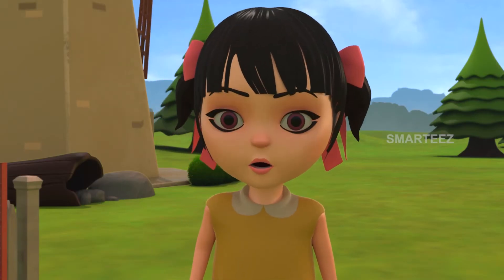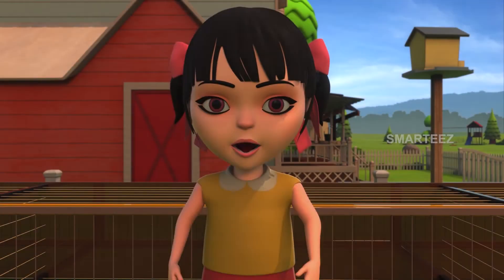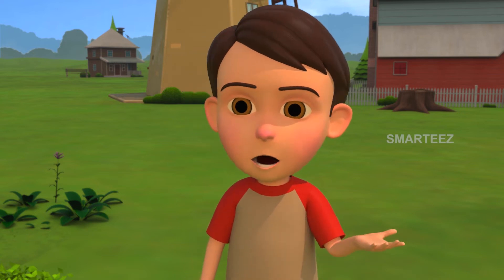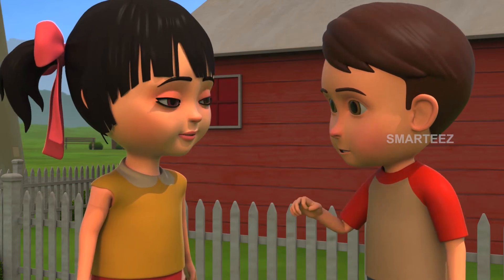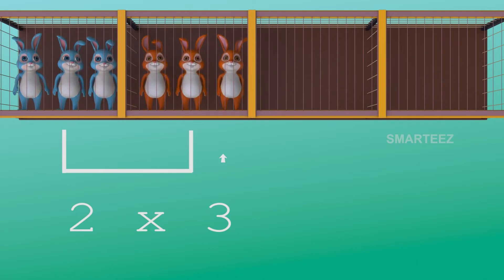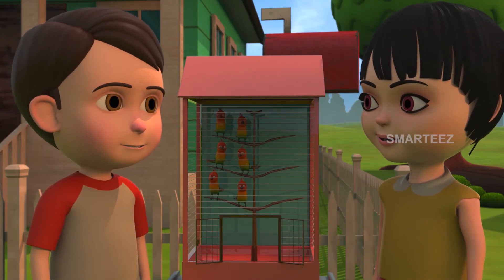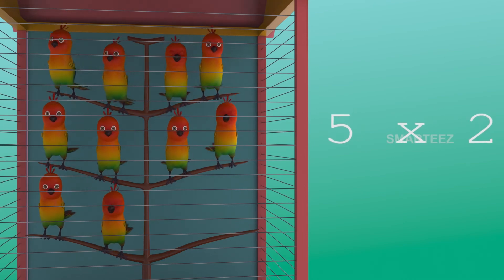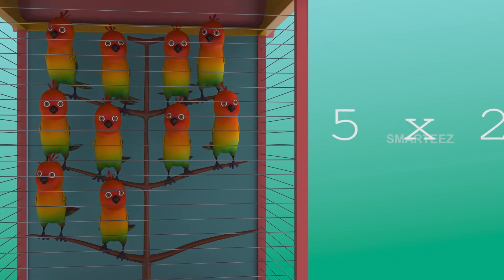Learn Multiplication for Kids | ❎ Basic Multiplication for Kids ❎ | Kids Learning Videos | Smarteez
Learn Multiplication | ❎ Basic Multiplication for Kids ❎ | Kids Learning Videos | Smarteez

Make learning fun! You will be surprised how quickly kids learn addition through Smarteez educational videos.

Smarteez Youtube Channel is an excellent learning resource for inside and outside the classroom, which will allow children to become familiar with numbers & counting in a fun, interactive and tangible way.